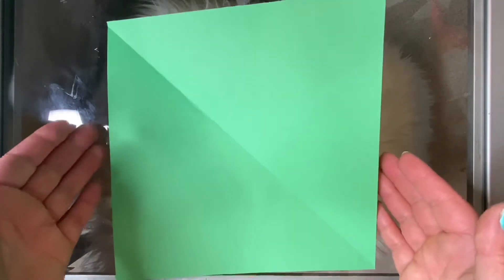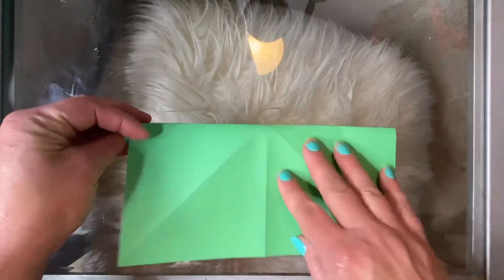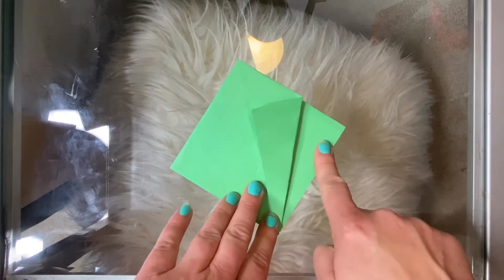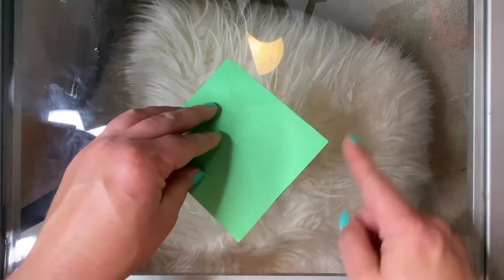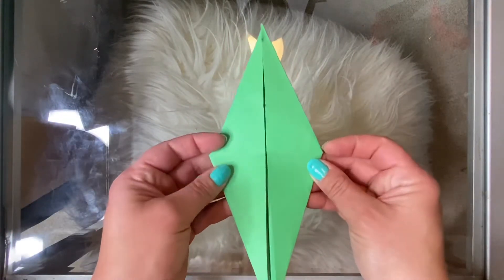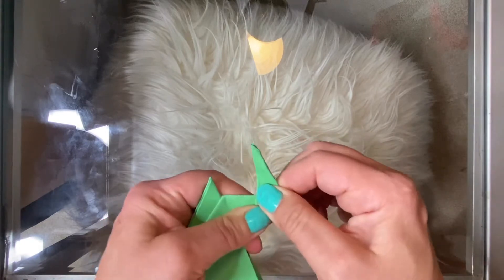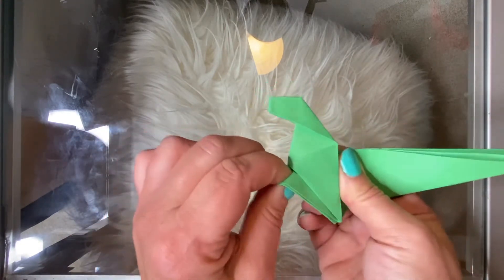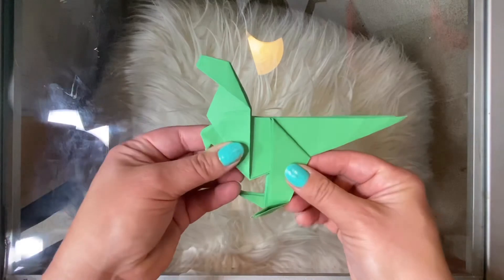Origami T-Rex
Simple(ish) T-Rex origami tutorial